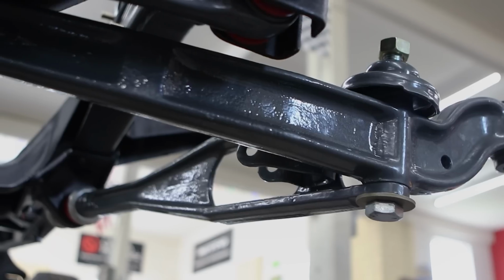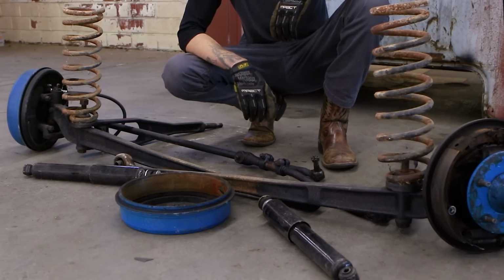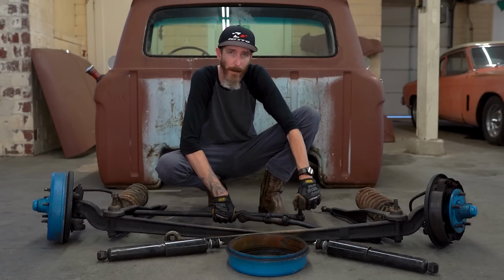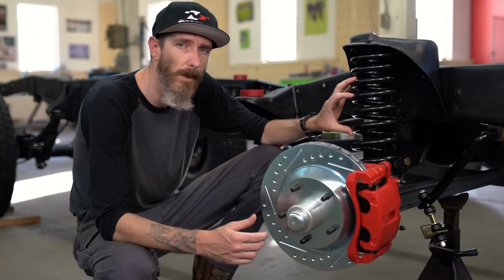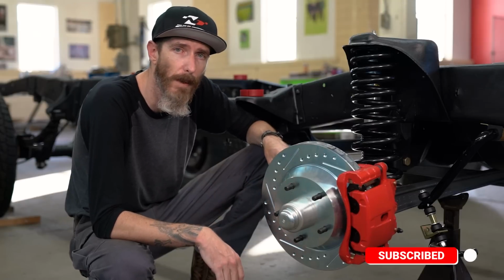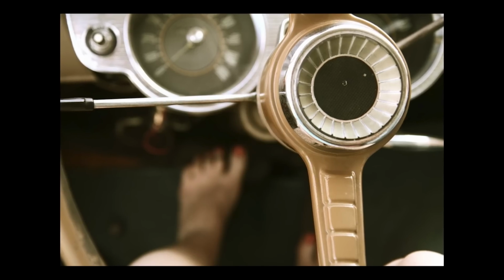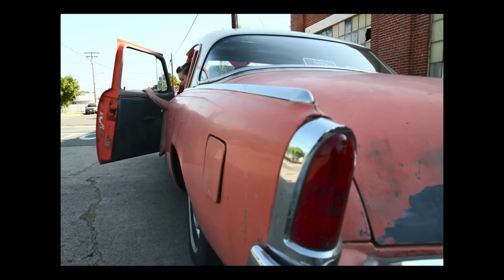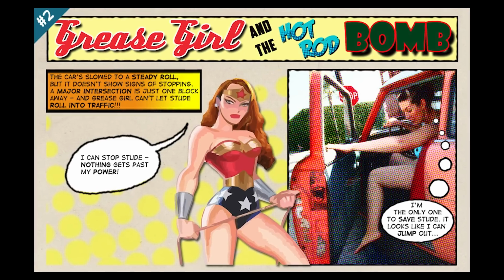Twin I-Beam Front Suspension Resto Build | Extra Good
Moving along on the 1966 Ford F100 restoration project, the chassis is starting to get put back together again, starting with the restored & improved original twin i-beam front suspension. Hear why Kristin & Ethan decided to keep it (mostly) stock and how they’re making it Extra Good.

In case you’re looking for something specific…
0:50: Description of Twin I-Beam suspensions and Ethan & Kristin’s truck project
1:48: Front disc brake conversion Option #1 utilizing late-model parts & brackets
2:50: Review I-Beam components & what’s wrong with what came off the F100
5:02: Restored and revised suspension & why we chose the parts we did
8:16: Kristin & Ethan tell the story of Kristin losing the brakes in her 1955 Studebaker. Is it responsible for their marriage? Maybe.

Did you keep or change the twin I-beam front suspension on your Ford truck build?

Twin I-Beam front suspension was a landmark in Ford engineering – being used on its F100 trucks from 1965 all the way up to 1984 (and even up to 2016 in 2WD F-250s and F-350s!) Providing trucks with a much smoother ride, it wasn’t the first independent front suspension to the market, but it is known for its ruggedness over the control-arm options of the ‘60s. So when it came to choosing a front suspension set-up for our 1966 Ford F100 restoration build, while there are pros and cons of twin I-beam front suspension, we opted to sidestep a whole lot of cost and fabrication and simply restore the pickup’s original stock front suspension.

The route we took involved a little more than cleaning up and replacing worn parts however, since we want this shop truck to be Extra Good when we’re done with it! Ethan goes over the stock components coming off a 50+ year old truck and what goes wrong with them—then we dive into the new parts (listed below) they used to make this build Extra Good.

Includes spindles, 12” rotors, dual-piston calipers, king pins, etc.
750-lbs/in rate coilover springs
1” Addco sway bar
Bilstein shocks
Urethane bushings
I-beam components powdercoated at Crosslink Powder Coating in Fort Worth, Texas
Wheels: U.S. Wheel 69 Series Rad Rod